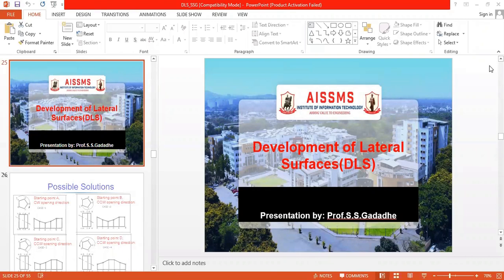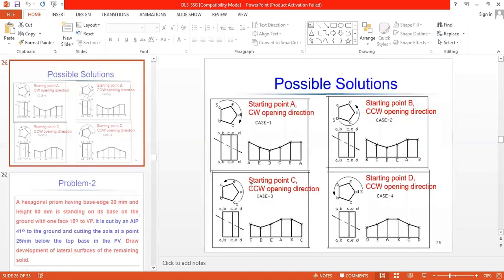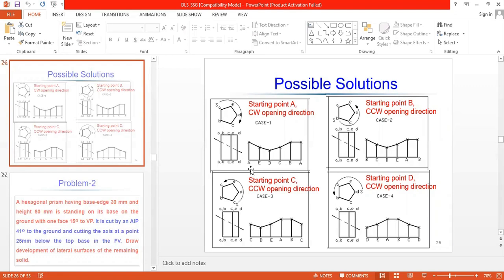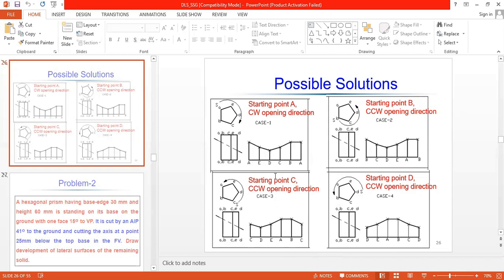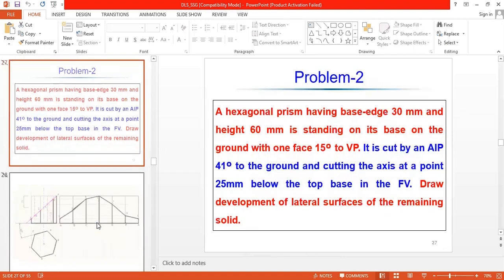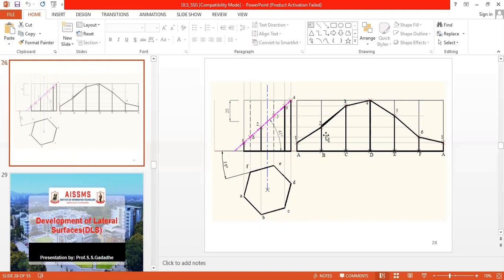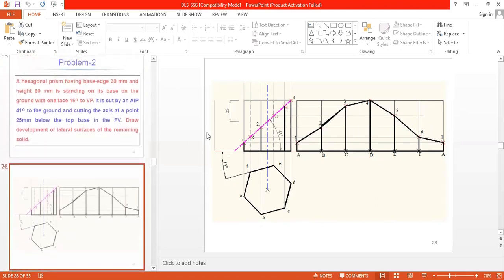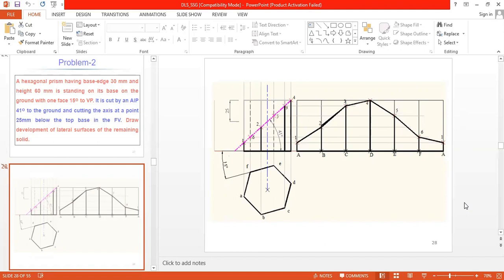DLS of Hexagonal Prism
Video by:- Prof. Shivaji Sitaram Gadadhe
Subject:- Engineering Graphics
Description:- DLS of Hexagonal Prism